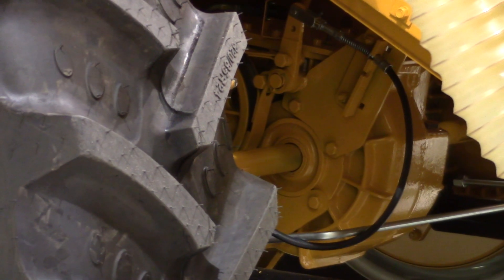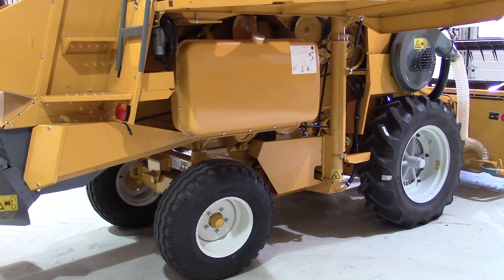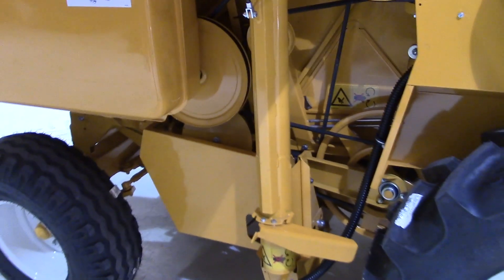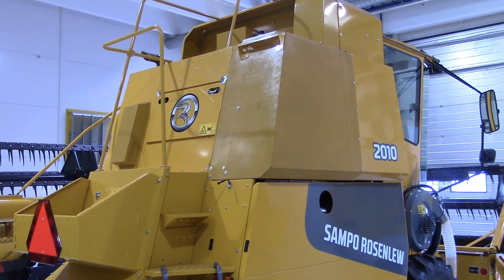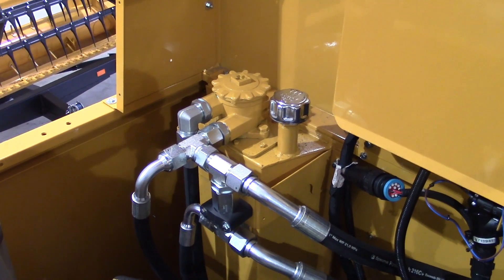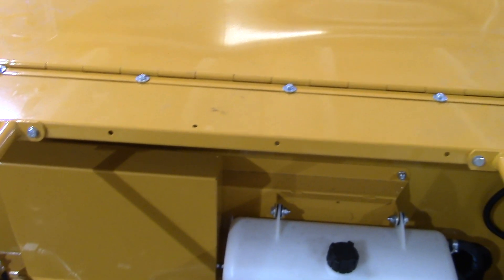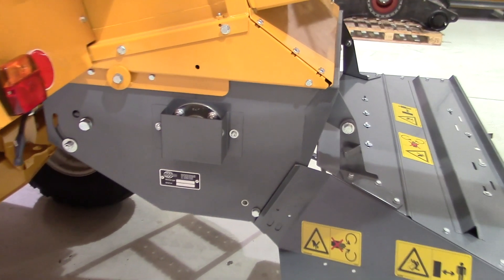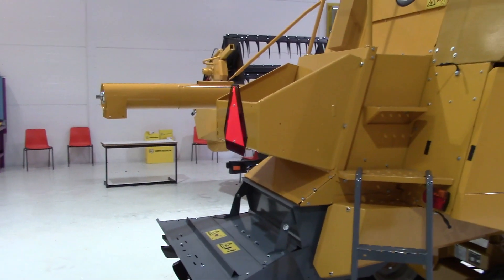Sampo Rosenlew 2010 plot combine Part2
Walkaround presentation on SR2010 plot combine
- Transmission
- Grain elevator
- Engine area
- Grain tank top
- Straw chopper